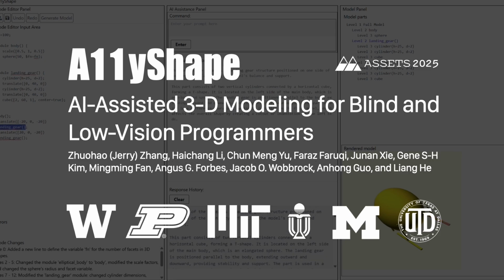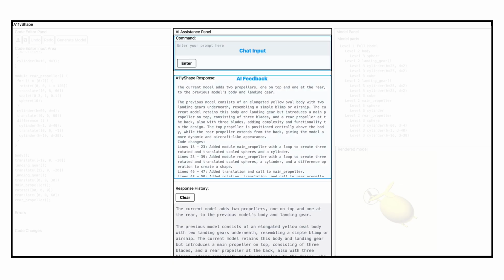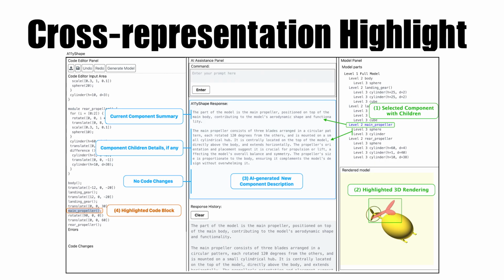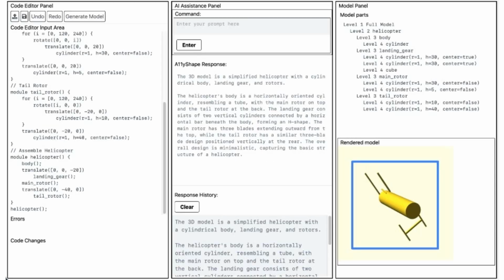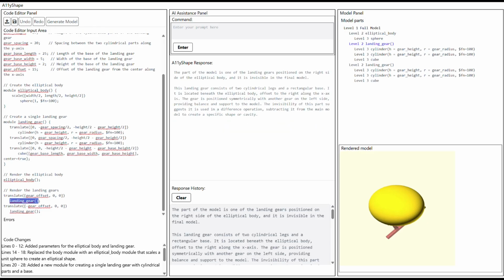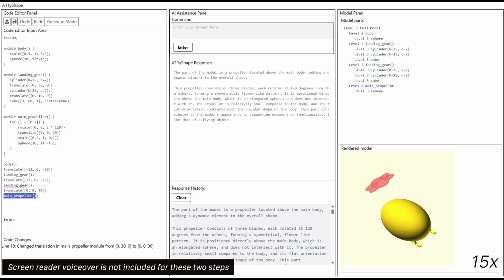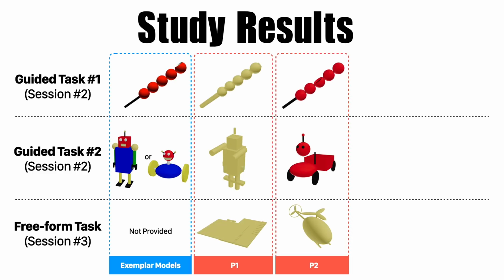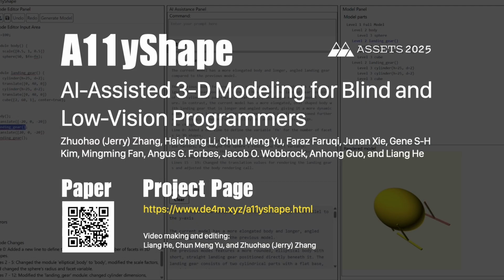A11yShape: AI-Assisted 3-D Modeling for Blind and Low-Vision Programmers (ASSETS 2025)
Abstract: Building 3-D models is challenging for blind and low-vision (BLV) users due to the inherent complexity of 3-D models and the lack of support for non-visual interaction in existing tools. To address this issue, we introduce A11yShape, a novel system designed to help BLV users who possess basic programming skills understand, modify, and iterate on 3-D models. A11yShape leverages LLMs and integrates with OpenSCAD, a popular open-source editor that generates 3-D models from code. Key functionalities of A11yShape include accessible descriptions of 3-D models, version control to track changes in models and code, and a hierarchical representation of model components. Most importantly, A11yShape employs a cross-representation highlighting mechanism to synchronize semantic selections across all model representations -- code, semantic hierarchy, AI description, and 3-D rendering. We conducted a multi-session user study with four BLV programmers, where, after an initial tutorial session, participants independently completed 12 distinct models across two testing sessions, achieving results that aligned with their own satisfaction. The result demonstrates that participants were able to comprehend provided 3-D models, as well as independently create and modify 3-D models -- tasks that were previously impossible without assistance from sighted individuals.

Team: Zhuohao Jerry Zhang, Haichang Li, Chun Meng Yu, Faraz Faruqi, Junan Xie, Gene S-H Kim, Mingming Fan, Angus G. Forbes, Jacob O. Wobbrock, Anhong Guo, and Liang He